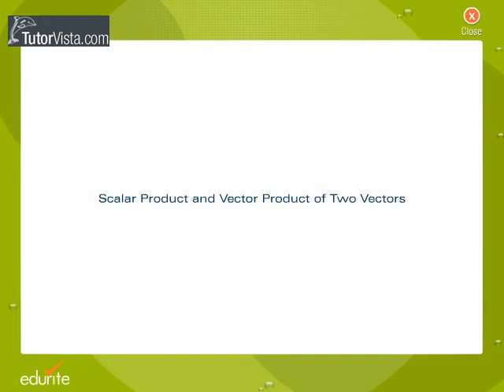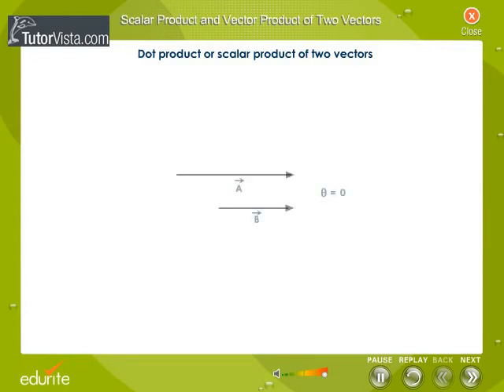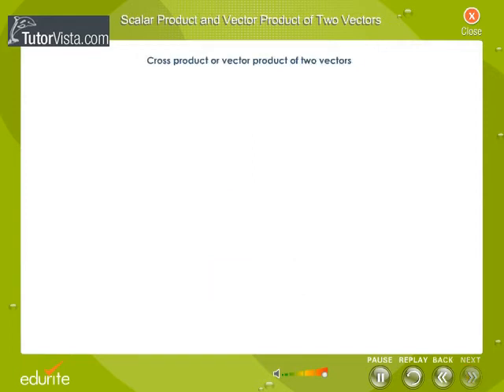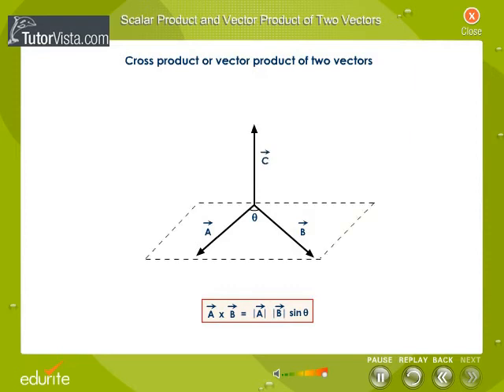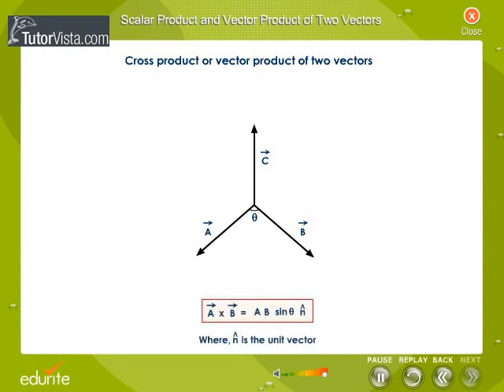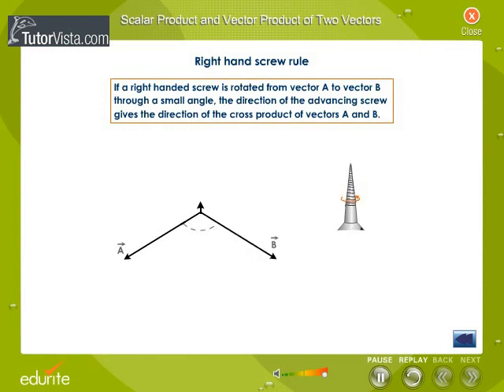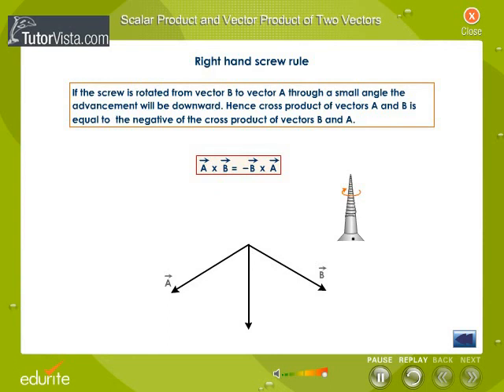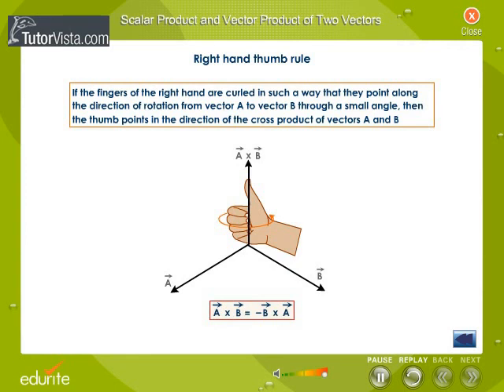Scalar Product and Vector Product Of Two Vectors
Scalar product also known as dot product is the product of two vectors in same direction given by product of magnitude of two vectors and its cosine angle.
It is given by

vec (A) . vec (B) = AB cos θ

Vector product also known as cross product is product of two vectors which are perpendicular to each other is the product of magnitude of two vectors and the sine angle and is given by

a * b = |a| |b| sin θ. It is calculated by finding the determinants of the components if the magnitude of components are known.